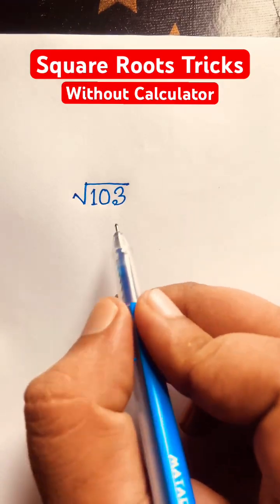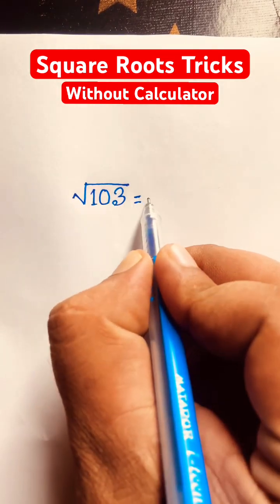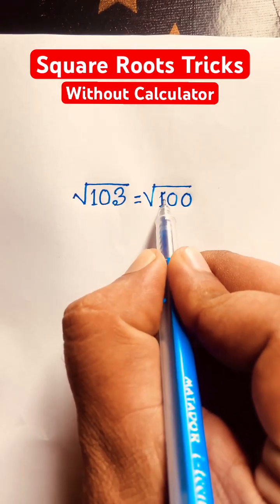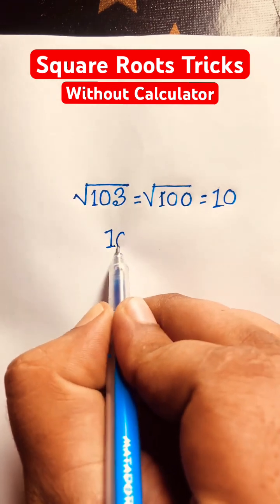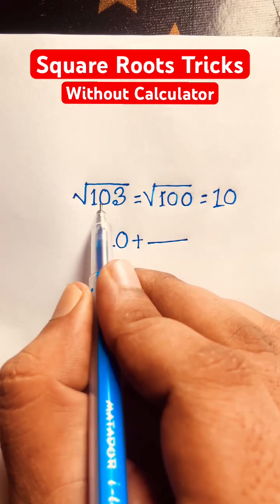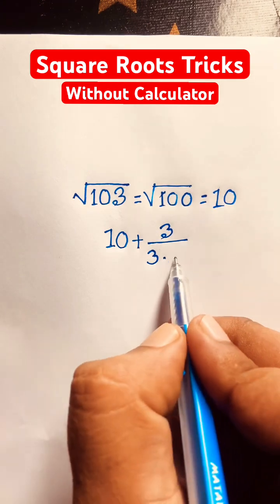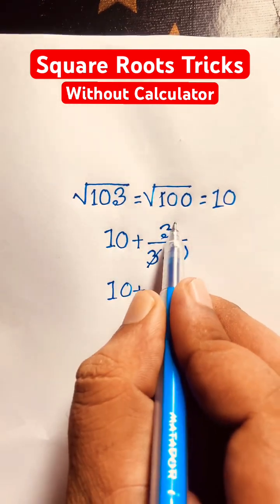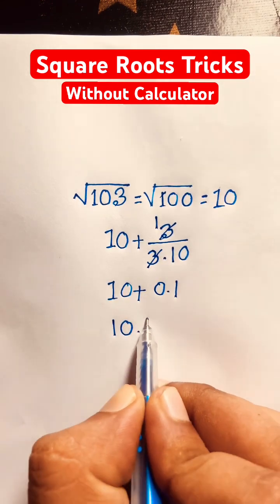A Wonderful Square root problem solving Without Calculator